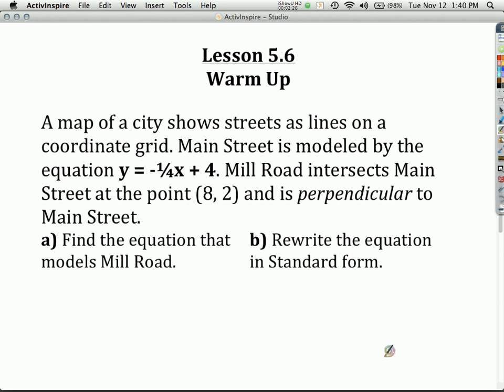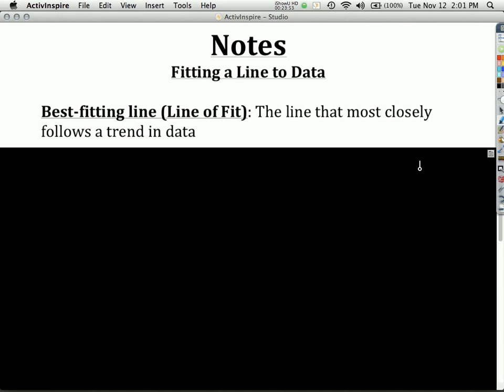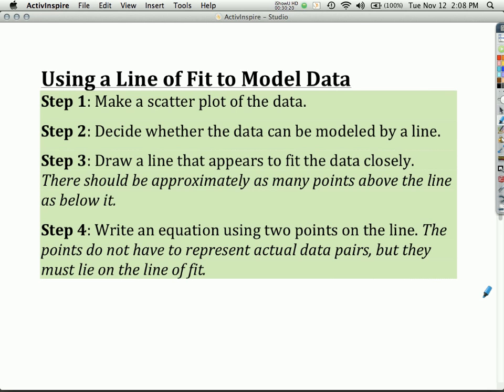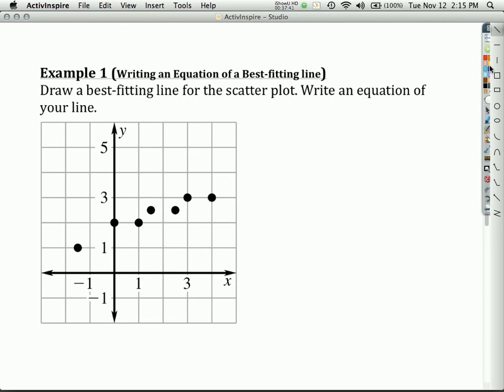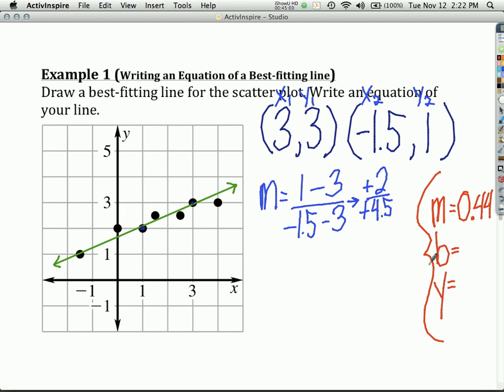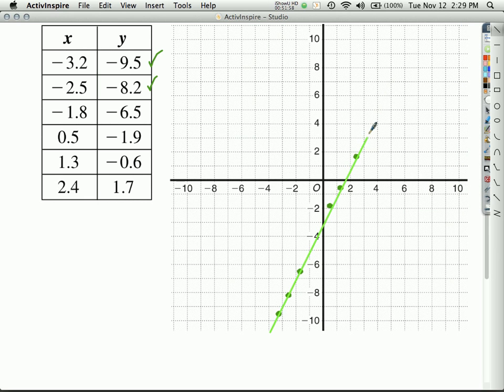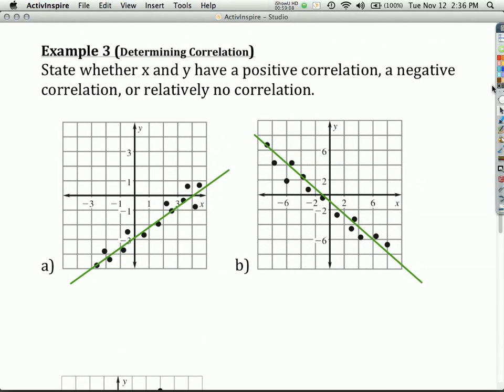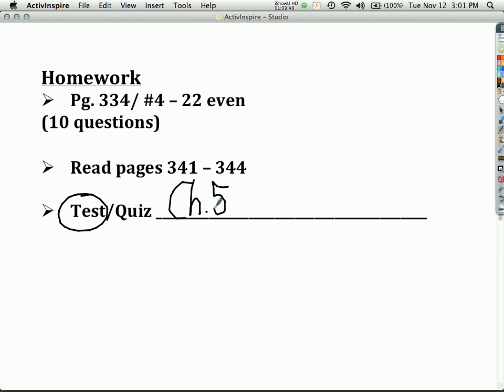Lesson 5.6 Screencast 2013-2014